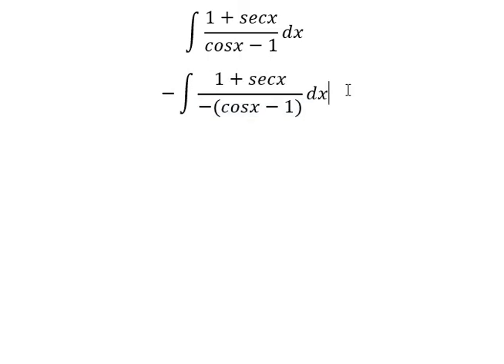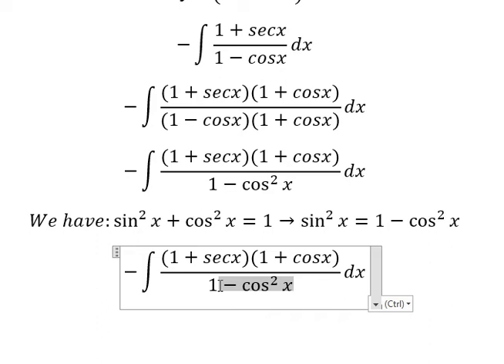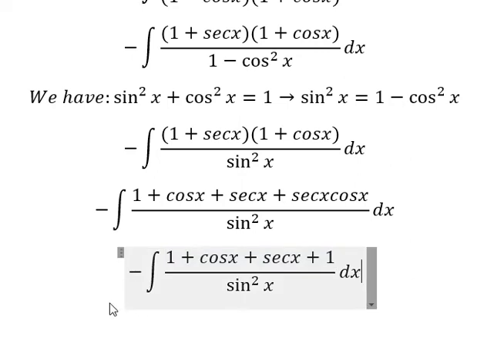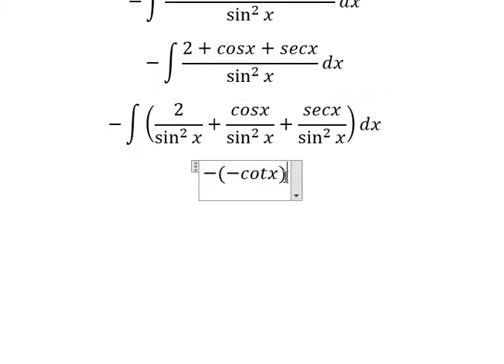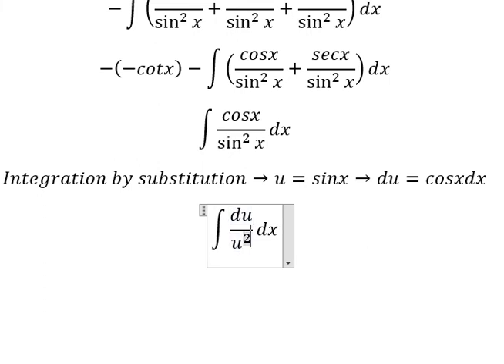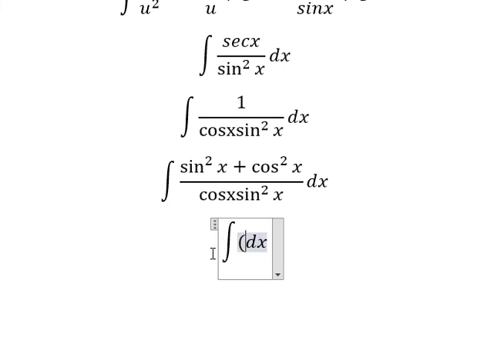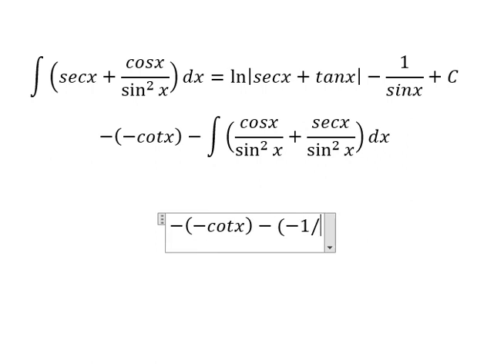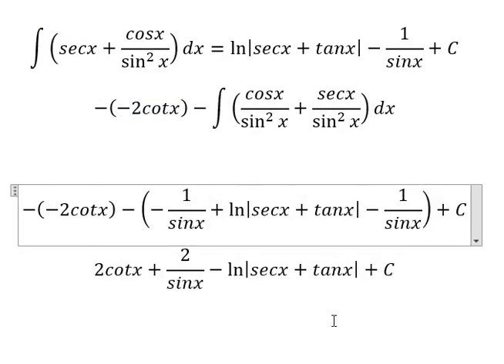Calculus Help: Integral ∫ (1+secx)/(cosx-1) dx - Integration - Techniques - Answer